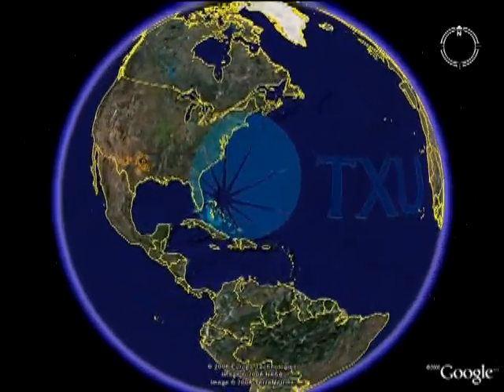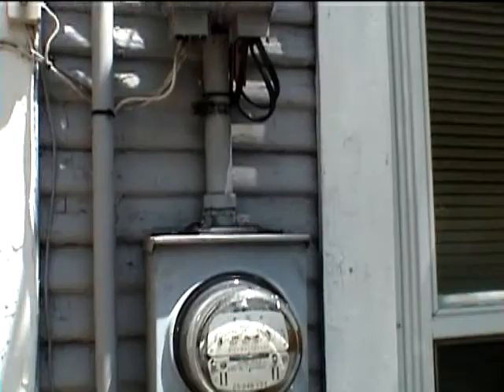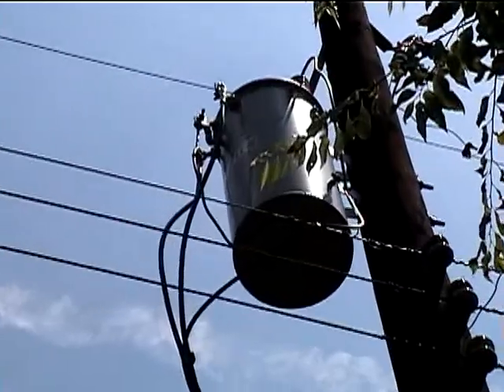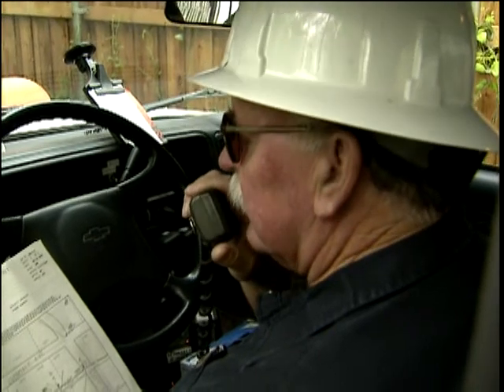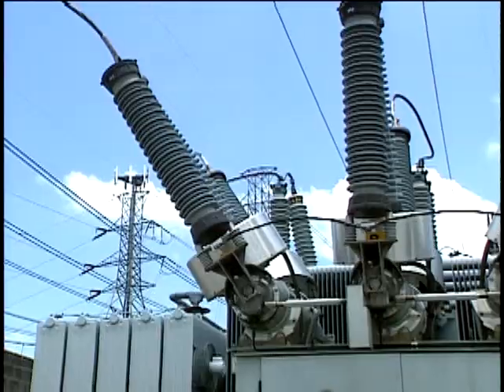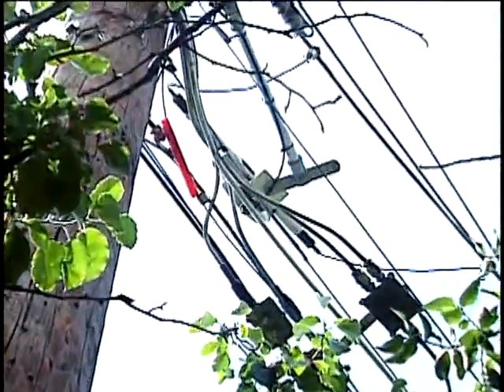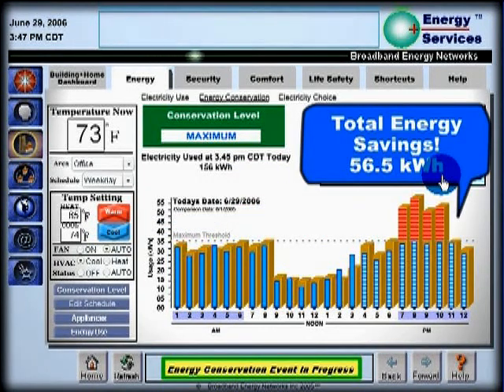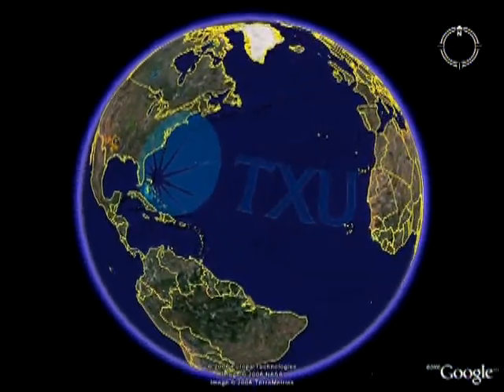Utility Video on CURRENT Broadband over PowerLines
Promotional video on new BPL functionality